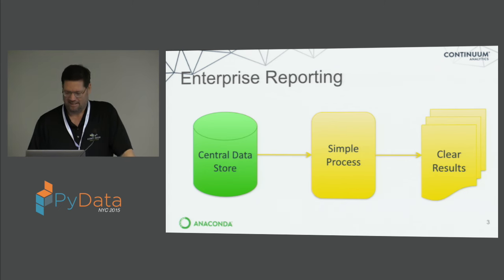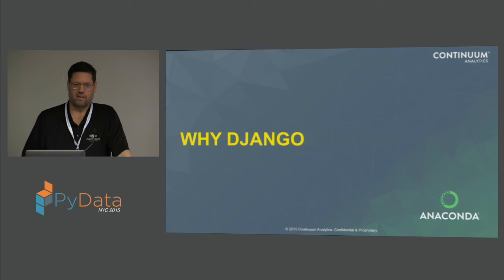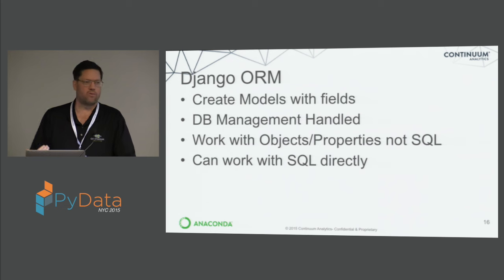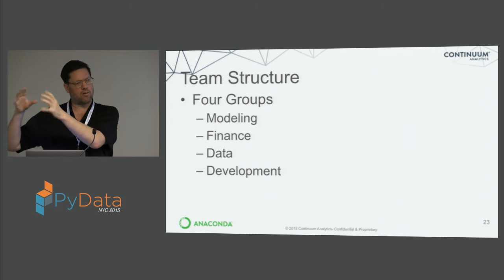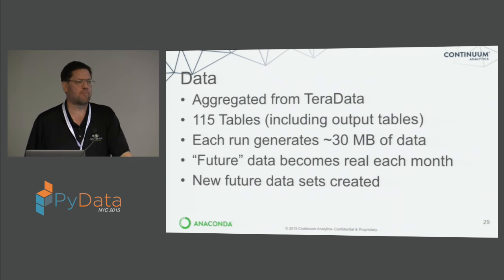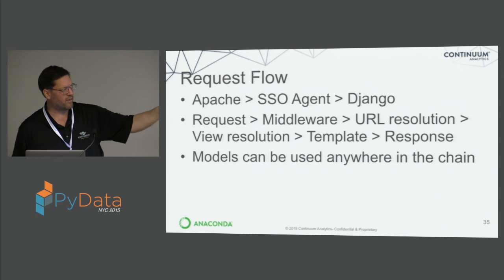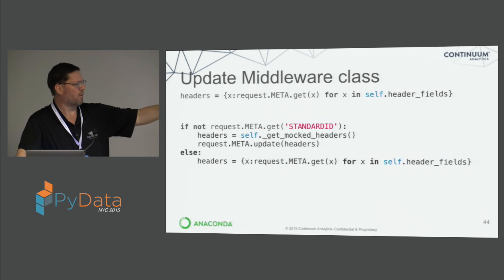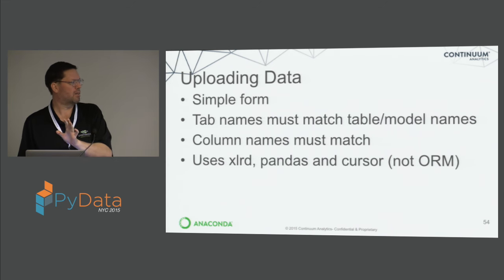Trent Oliphant: Using Django as a data tool in the Enterprise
Enterprise Data Management - the phrase conjures up images of massive data sets and large teams with large budgets. Enterprise IT policy and infrastructure is geared to address these issues. These can be hurdles for smaller teams with smaller data needs. We will discuss specific problems that can be encountered and show ways of using Django to address those issues.

00:10 Help us add time stamps or captions to this video! See the description for details.